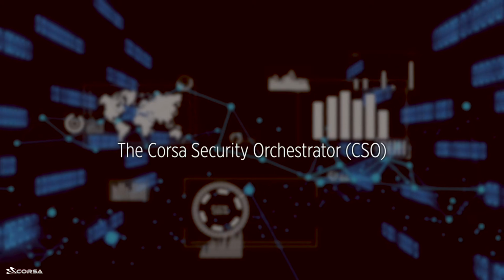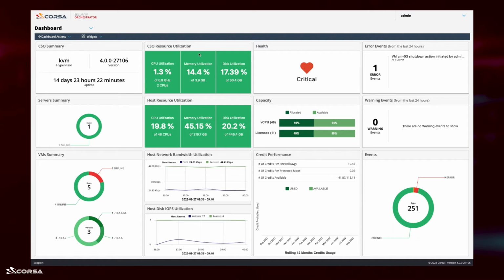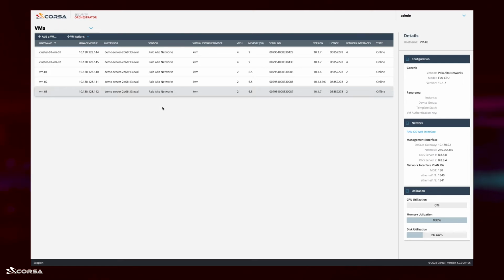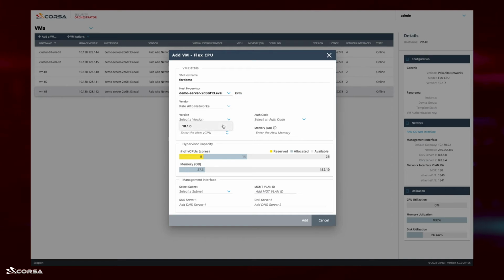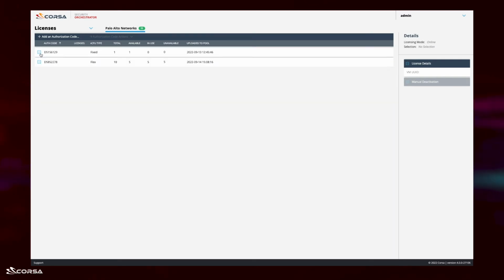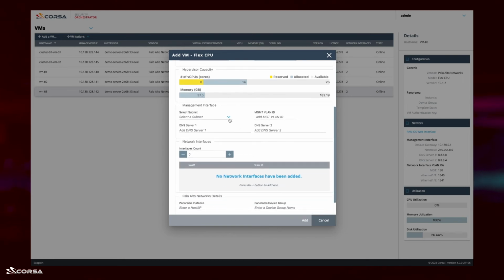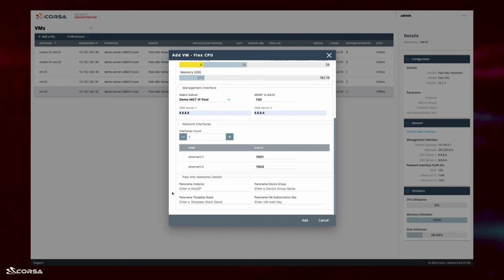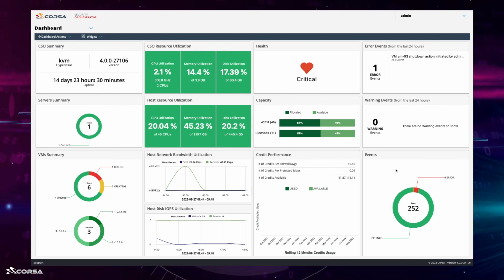Corsa Security Orchestrator (CSO) Demo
The Corsa Security Orchestrator (CSO) software helps enterprises, service providers and MSSPs automatically deploy, scale and optimize virtual network firewalls with speed, scale and savings. In this demo video, you will see how, the CSO can:
- Manage the health, capacity and performance of virtual firewalls with zero-touch operations through a single, simple dashboard.
- Eliminate up-front CAPEX of physical firewalls to save over 78% with virtual firewalls and get 9x lower TCO if you forgo DIY virtualization.